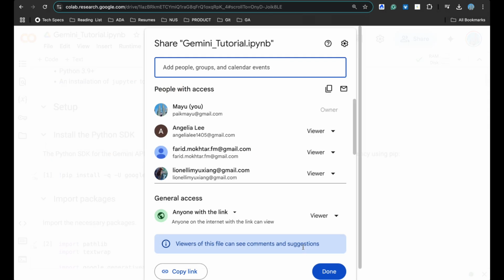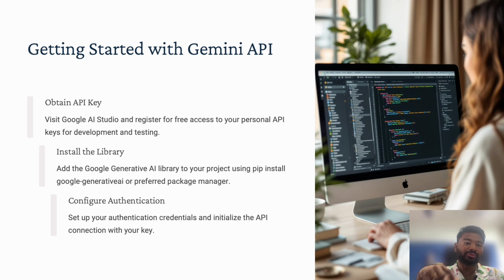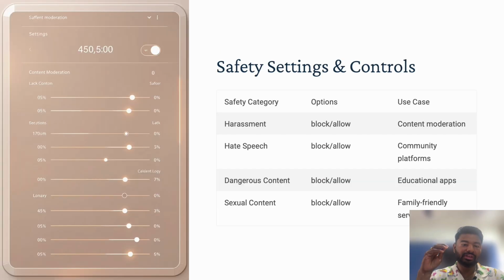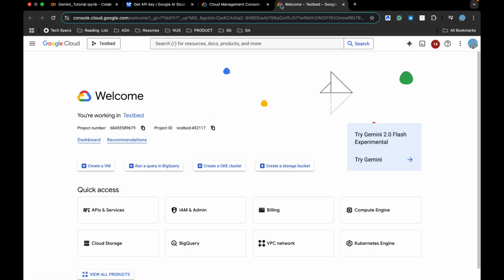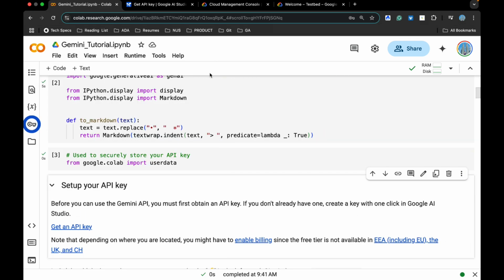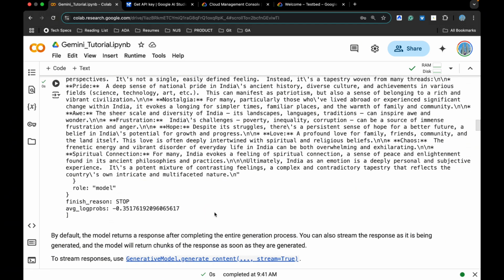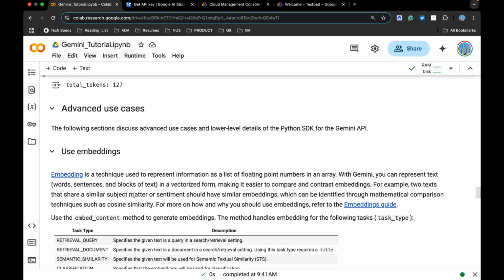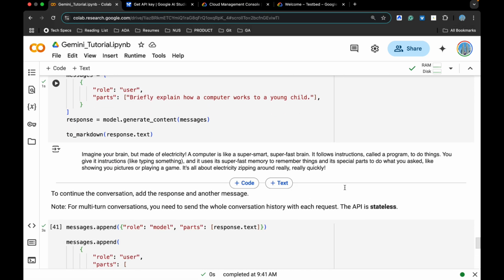How I Used Google’s Gemini API to Build an AI Chatbot (Free & Easy Setup!)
Want to build your own AI chatbot for free? In this video, I’ll show you how I used Google’s Gemini API to create an AI-powered chatbot that can converse, analyze data, and assist in real time! 💡

🔹 What you’ll learn:
✅ How to access and set up Google’s Gemini API
✅ Writing Python code to integrate Gemini into your project
✅ Testing and using the AI model for conversations and data analysis
✅ Pro tips to make the most of Gemini API!

Are there errors in any of the codes that I have explained?